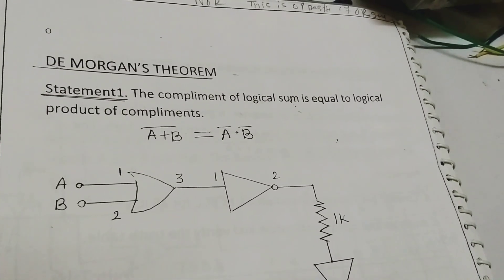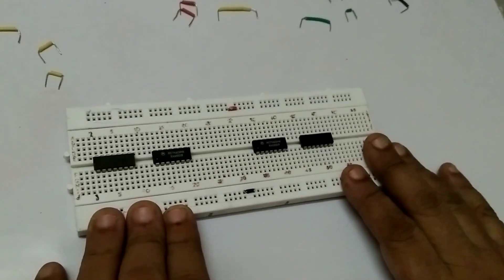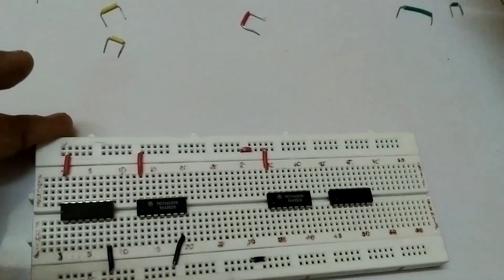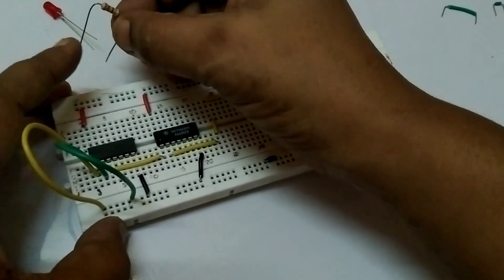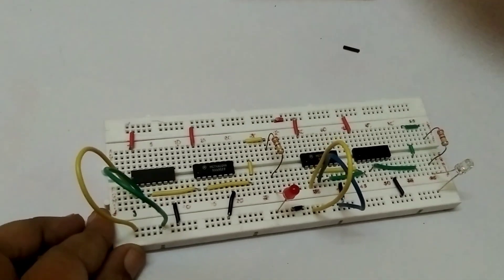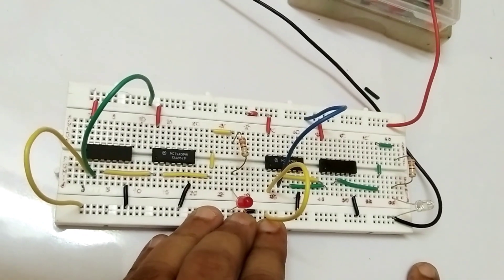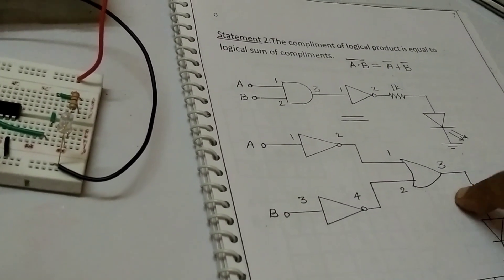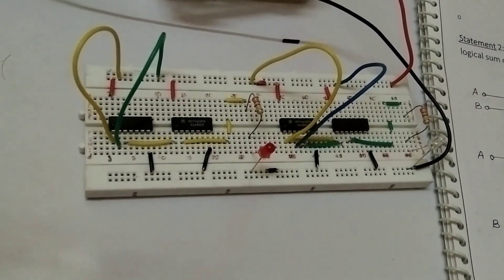DE Morgan's Theorem (Using Basic Gates)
The Demorgan's theorem defines uniformity between the gate with the same inverted input and output. It is used for implementing the basic gate operation likes NAND gate and NOR gate.